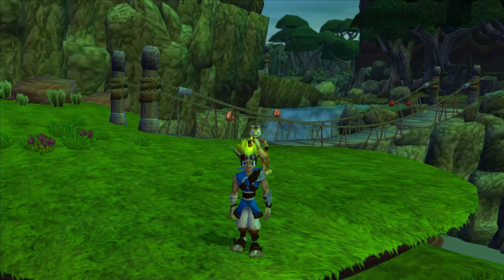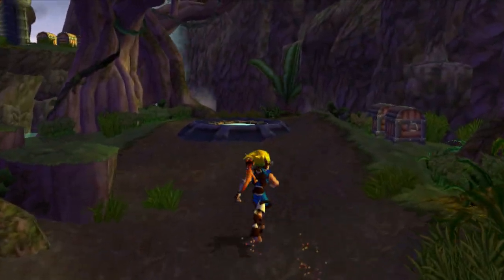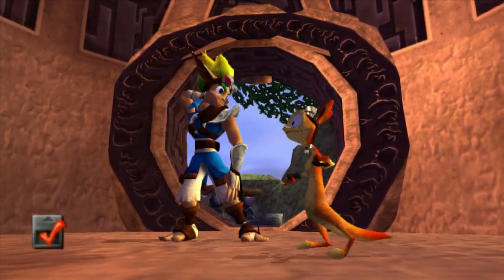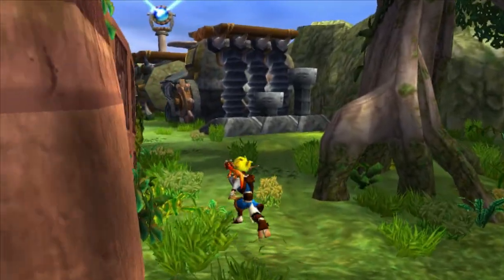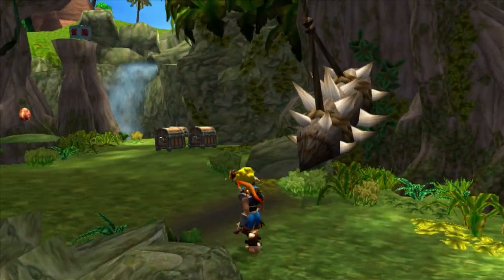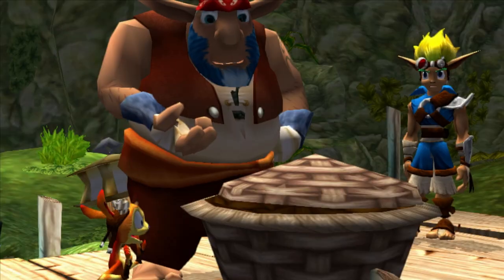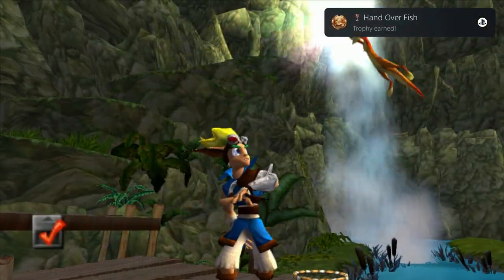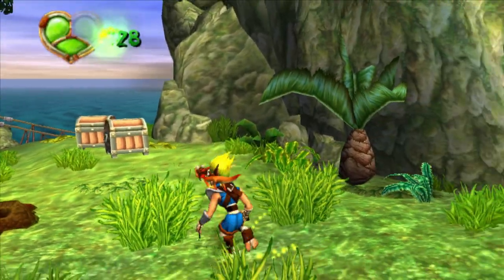Jak And Daxter The Precursor Legacy - Episode 3 - Forbidden Jungle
I am back to beat EVERY PS2 game ever made! This lets play series i will be beating Jak And Daxter: The Precursor Legacy which will be game #32. Come follow along my journey while i try to complete this challenge while getting some platinum trophies on PS3 / PS4 / PS5 as well!